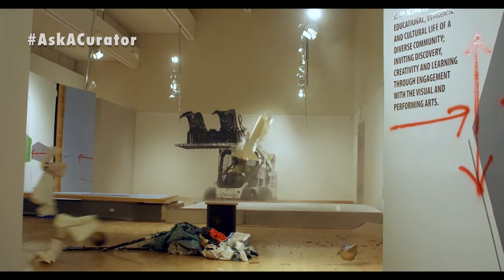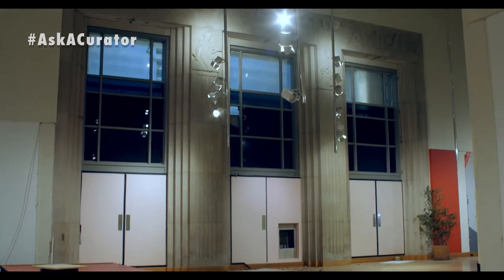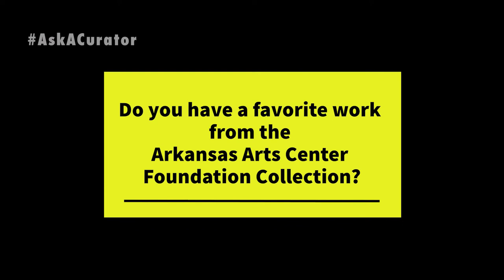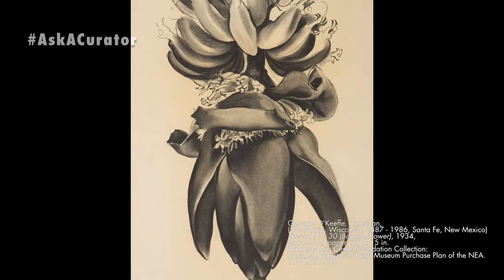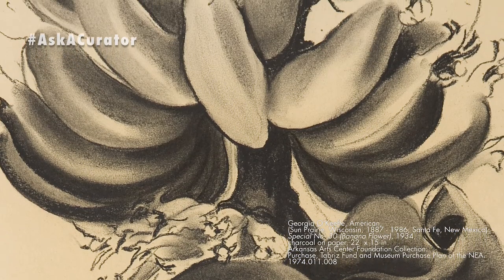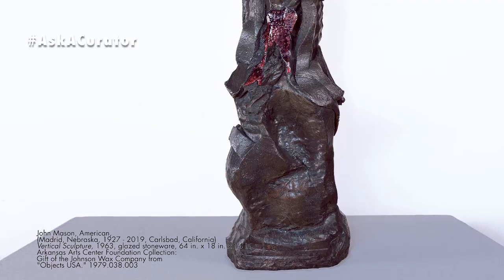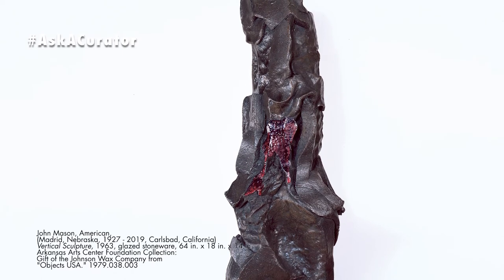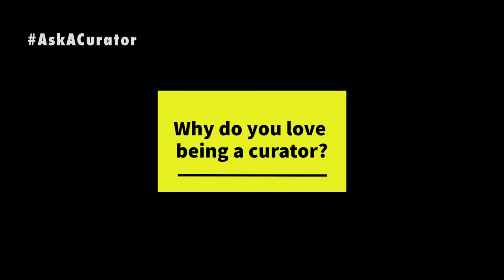AskACurator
Happy AskACurator Day from the Arkansas Arts Center! Chief Curator and Windgate Foundation Curator of Contemporary Craft Brian Lang and Jackye and Curtis Finch, Jr. Curator of Drawings Ann Prentice Wagner talk about some favorite works from the Arkansas Arts Center Foundation Collection.